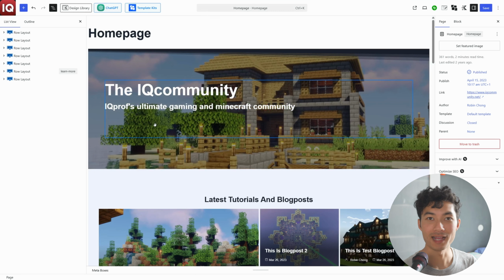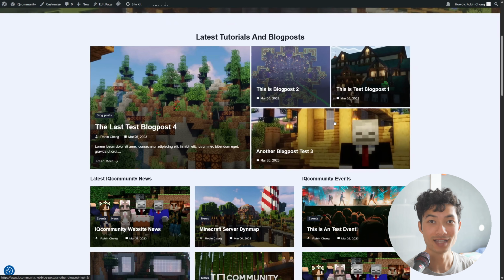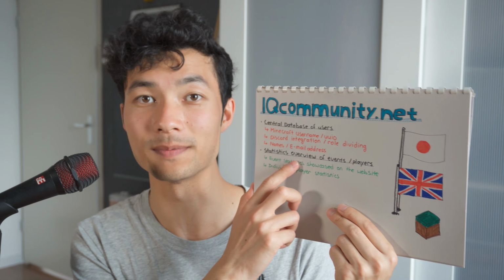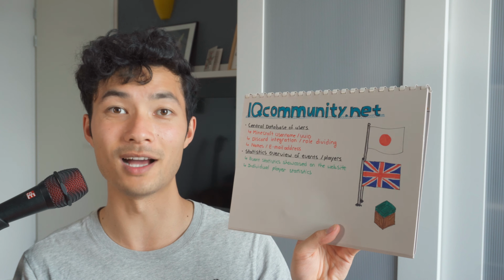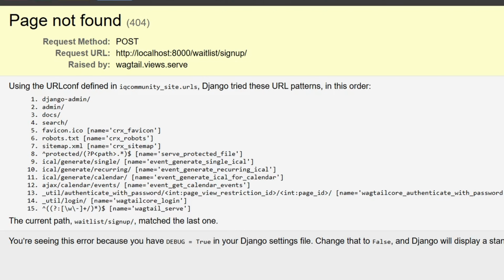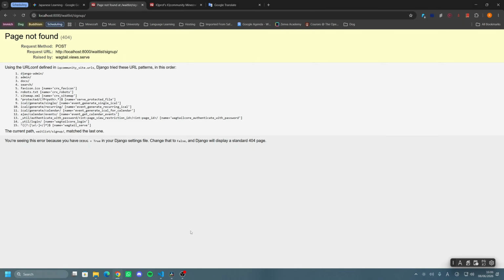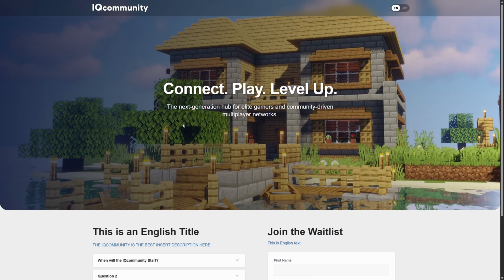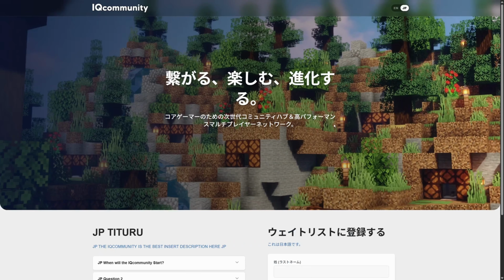Building the new English Japanese Minecraft Language Exchange website! | IQcommunity Devlog 1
Welcome to the first devlog of the IQcommunity: my English-Japanese Minecraft language exchange for people that want to learn the languages by playing Minecraft together. I've finally started on the website needed for the IQcommunity infrastructure. If you're interested in joining the IQcommunity, then signup

2) Second Gaming Channel:  @MoreIQprof